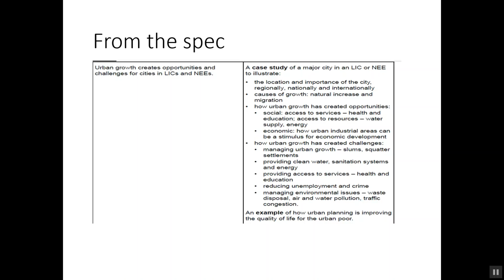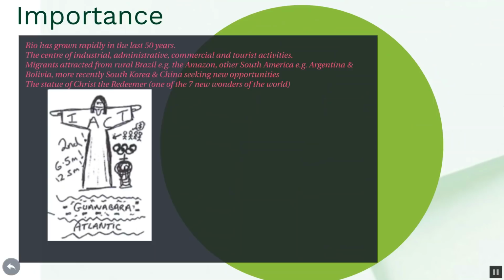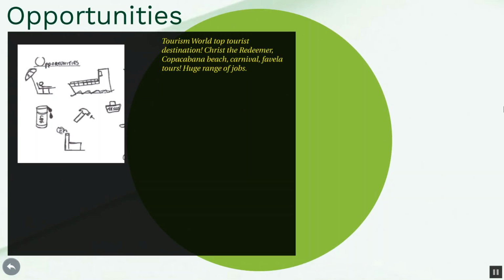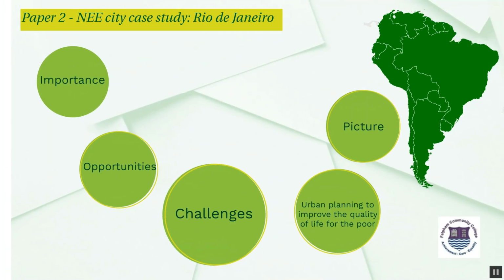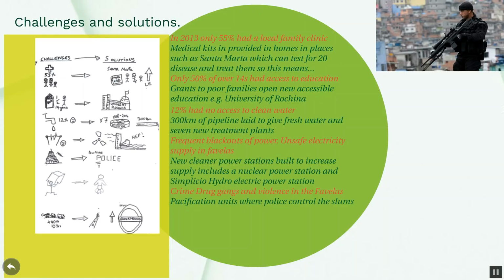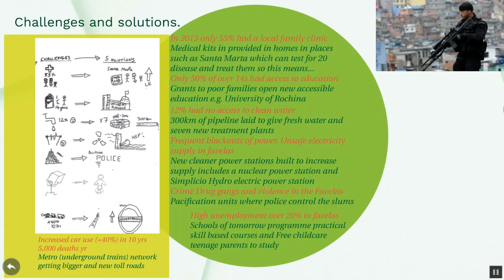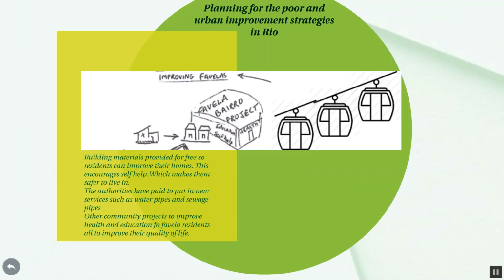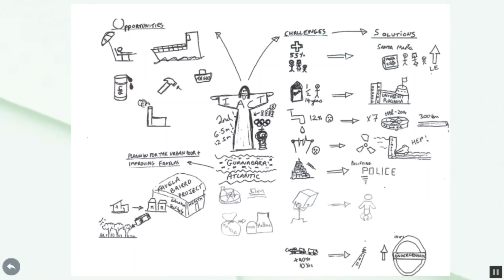GCSE Rio case study revision video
This is a revision video for AQA GCSE geography Paper 2, part A - NEE case study Rio de Janeiro